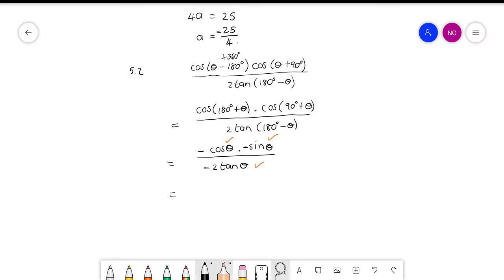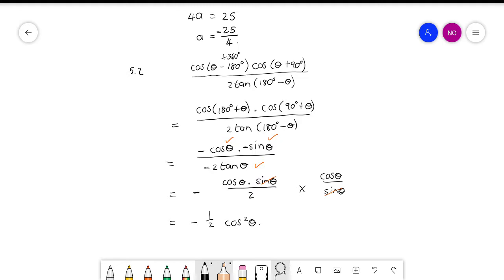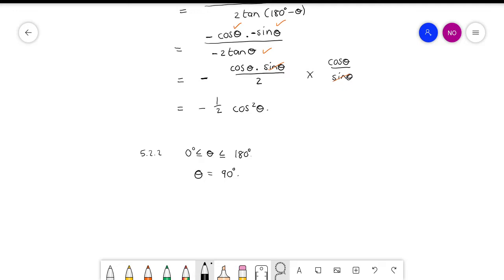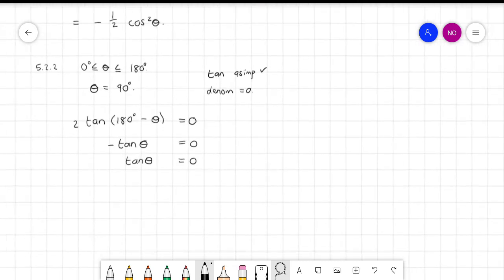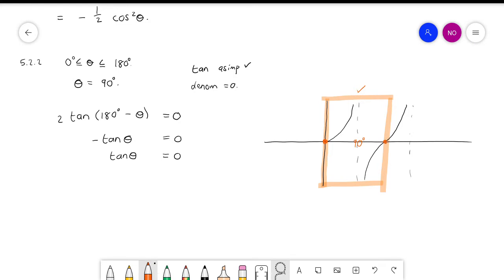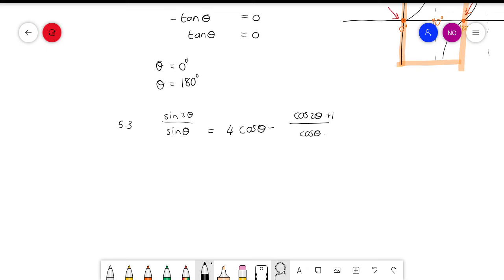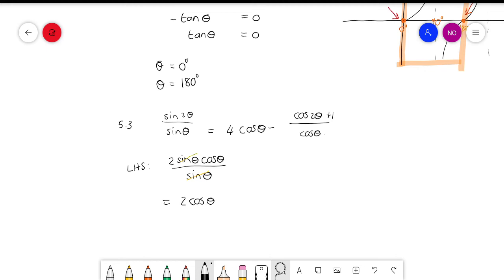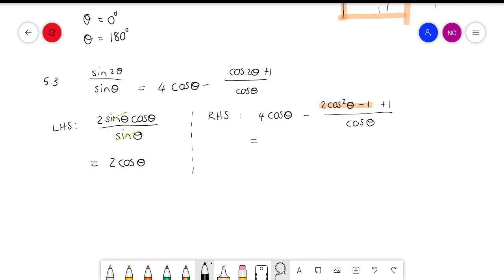Trig revision 2: 4 Mei